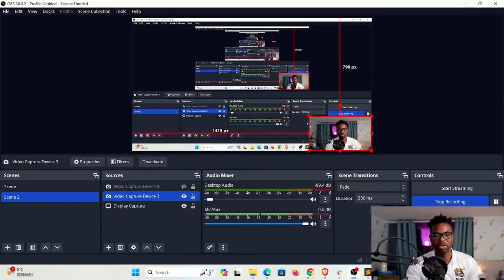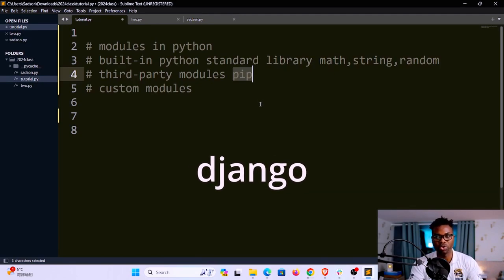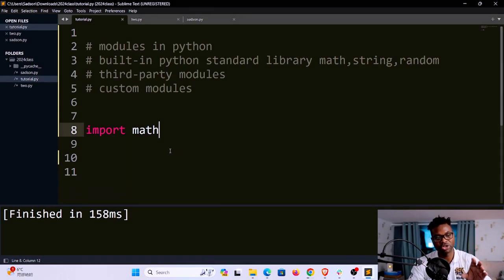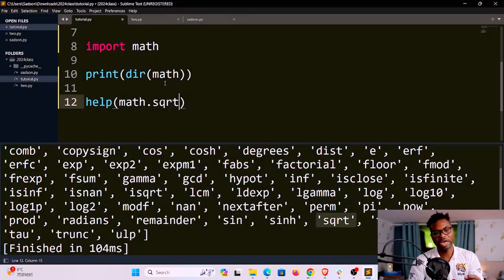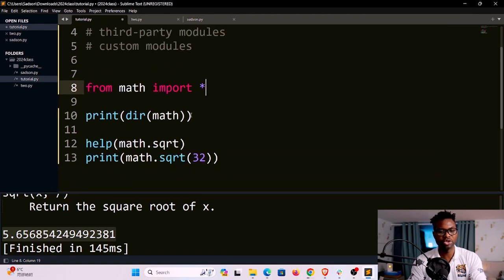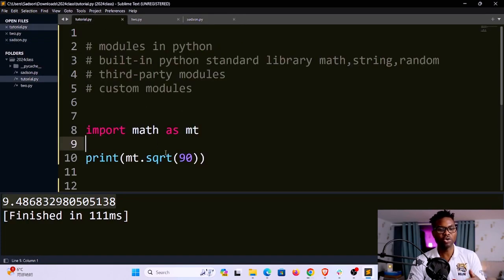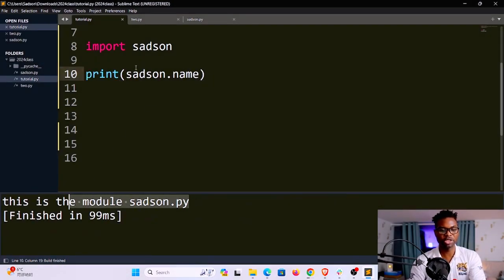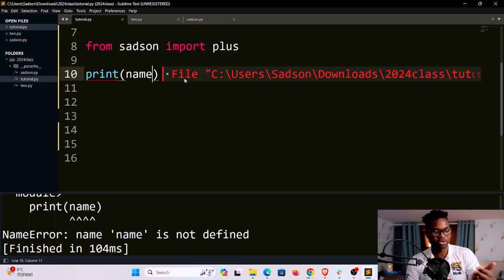Python Modules | Importing and Usage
This video is about python modules, importing and usage of modules in python.

Time codes
00:00 - Intro
00:31 - what is a module?
01:00 - types of modules
02:37 - importing modules
06:43 - working with custom modules
09:37 - third party modules
10:57 - Conclusion